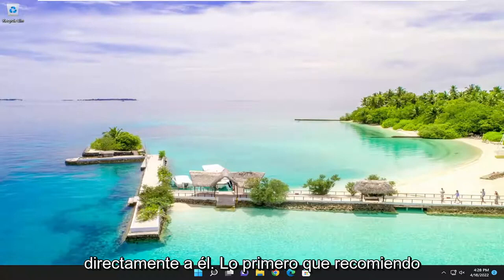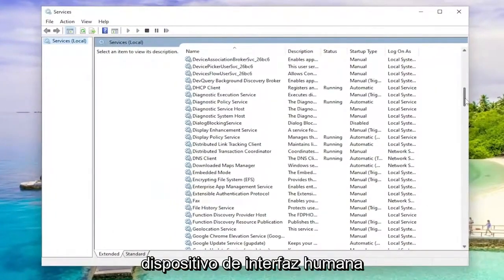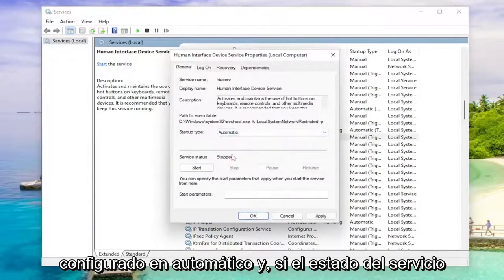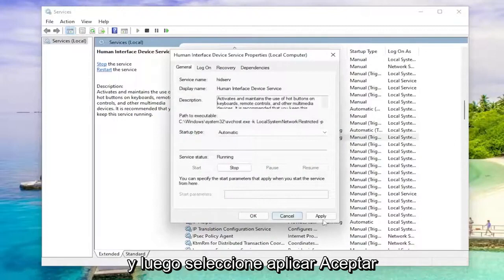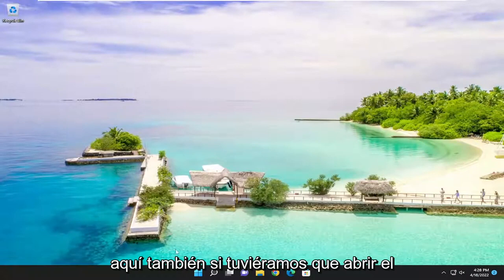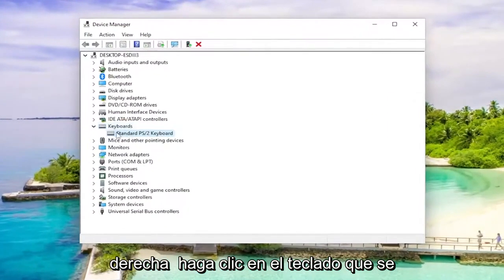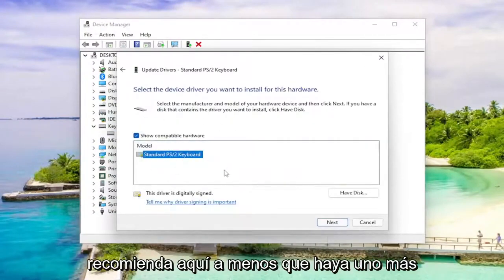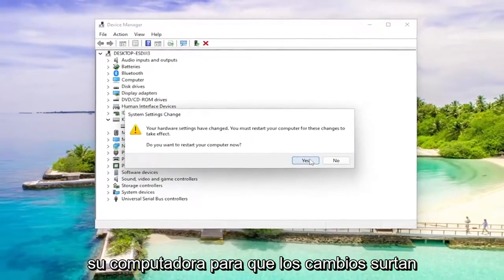No funciona el Botón de Volumen Windows 11 [Solución]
Las teclas de volumen del teclado no funcionan en Windows 11 [Solución]

Algunos usuarios han informado que las teclas de volumen de su teclado no funcionan. Este problema lo experimentan principalmente los usuarios que utilizan teclados USB. Si las teclas de volumen del teclado no funcionan en su computadora con Windows, siga los pasos mencionados aquí para resolver el problema.

Problemas abordados en este tutorial:
las teclas de volumen del teclado no funcionan
Las teclas de volumen del teclado no funcionan Windows 11
Las teclas de volumen y brillo del teclado no funcionan
las teclas de volumen de mi teclado no funcionan

Algunos teclados USB que conecta a sus dispositivos con Windows 11 pueden tener teclas adicionales, como una tecla de silencio, teclas para subir o bajar el volumen, o teclas para controlar la reproducción de medios. Puede ocurrir que estas teclas especiales, o algunas de ellas, dejen de funcionar de un día para otro.